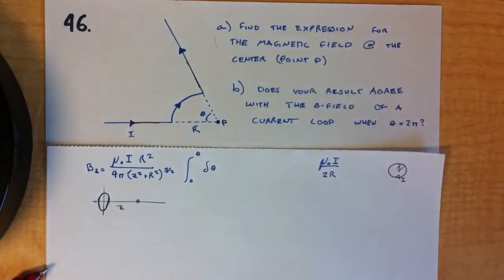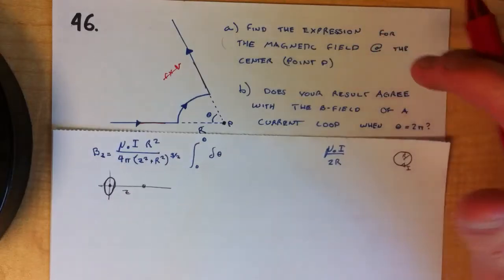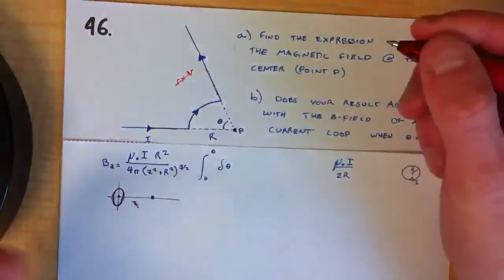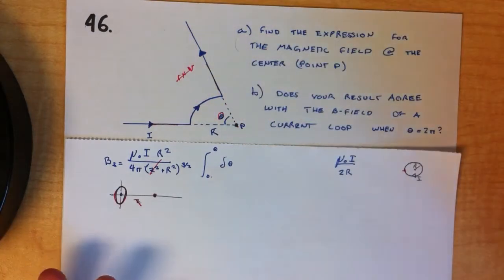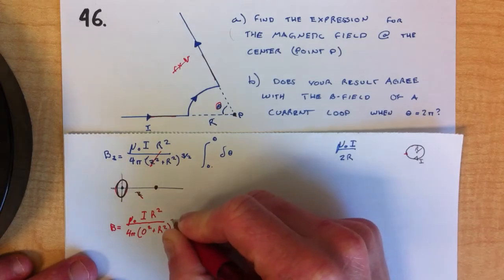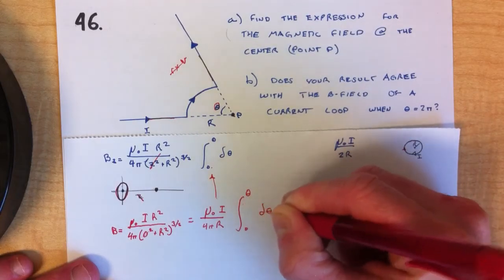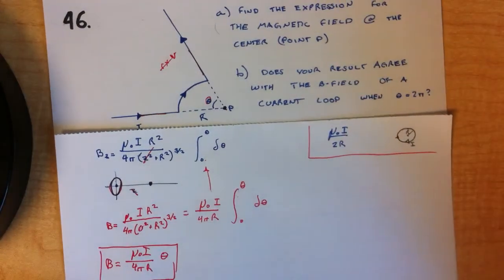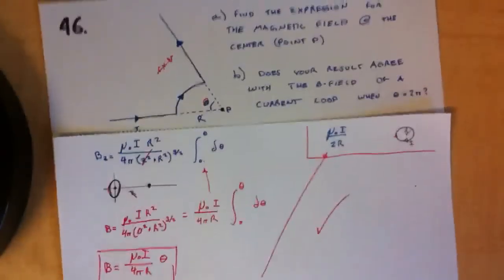Question 46 chapter 33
a) Find an expression for the magnetic field at the center (point P) of the circular arch in figure P33.46
b)Does your result agree with the magnetic field of a current loop when theta equals 2pi